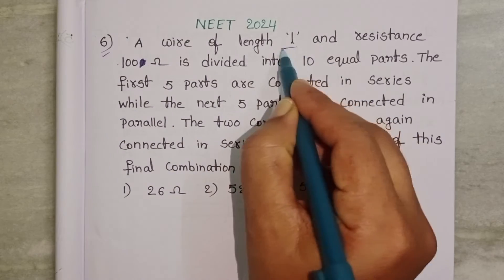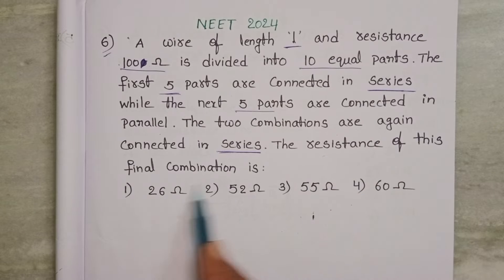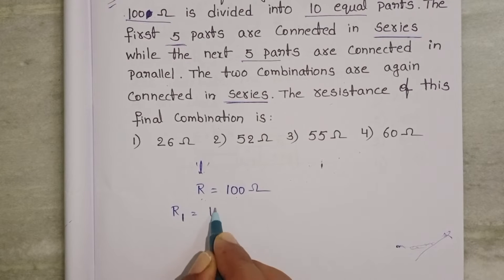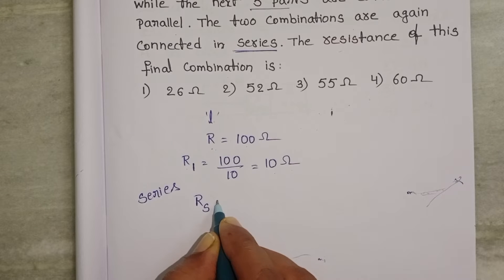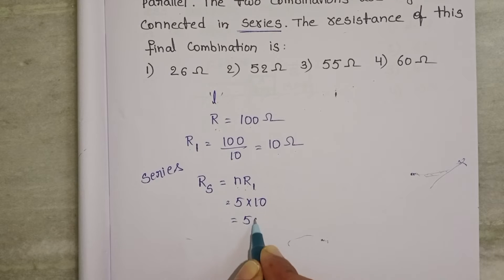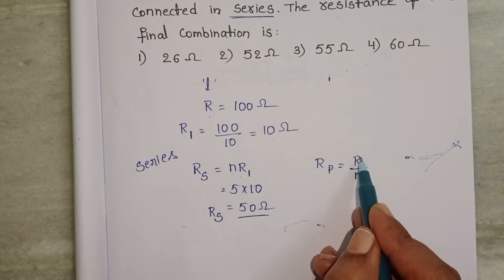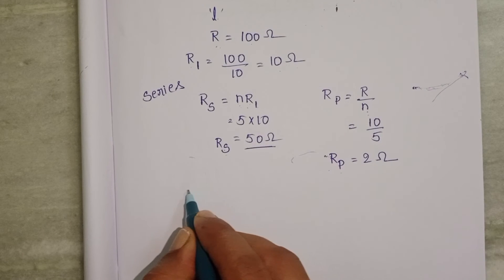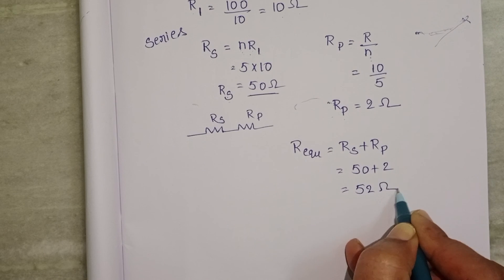A particle of length l and resistance 100 ohm is divided into 10 equal parts.The first 5 parts are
A particle of length l and resistance 100 ohm is divided into 10 equal parts.The first 5 parts are connected in series while the next 5 parts are connected in parallel.The two combinations are again connected in series.The resistance of this final combination is
NEET 2024 QUESTION FROM CURRENT ELECTRICITY